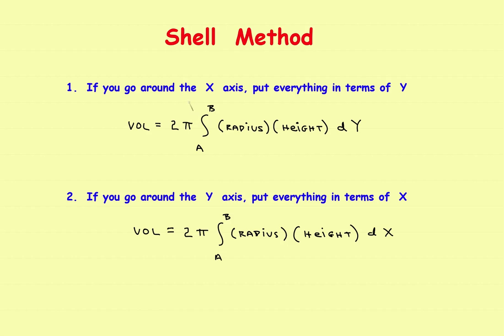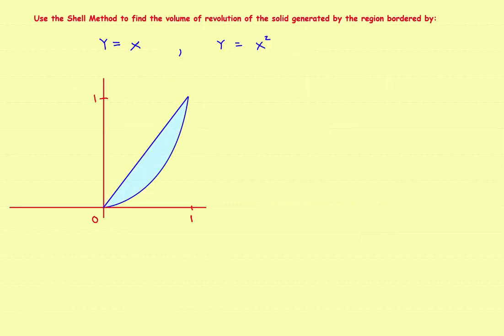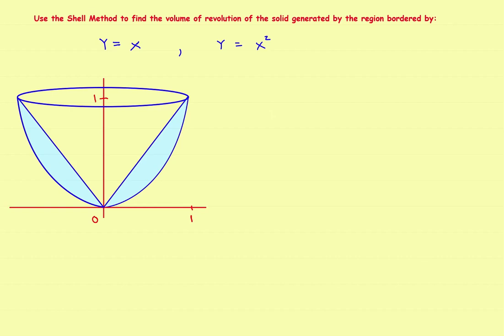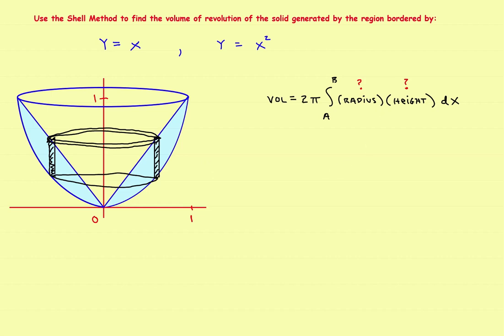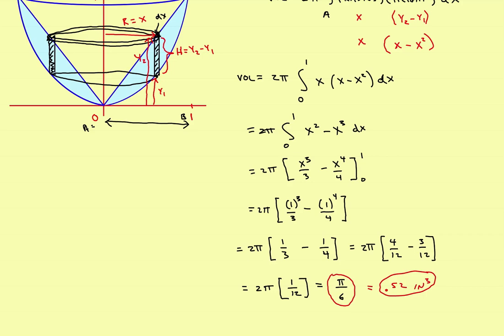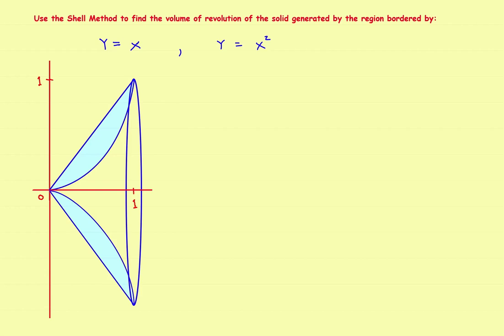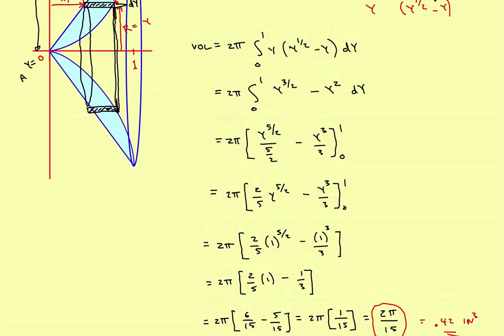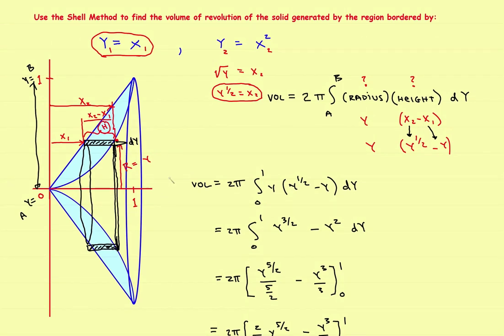AP Calculus Stillwater - ( Part 3 ) Shell Method - Volume of Revolution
Find Volume of Revolution using the Shell Method